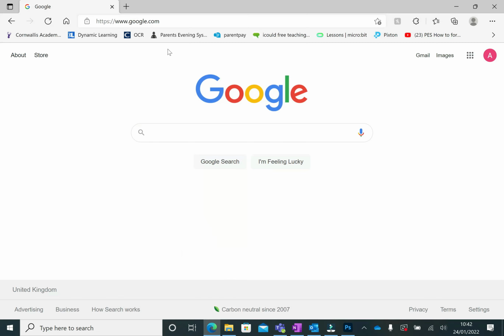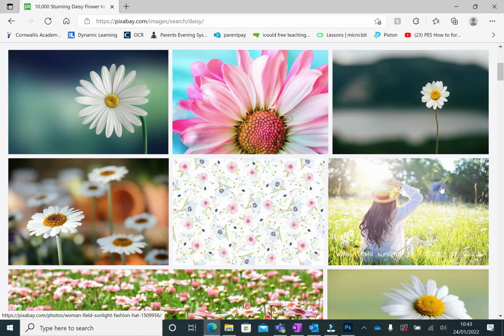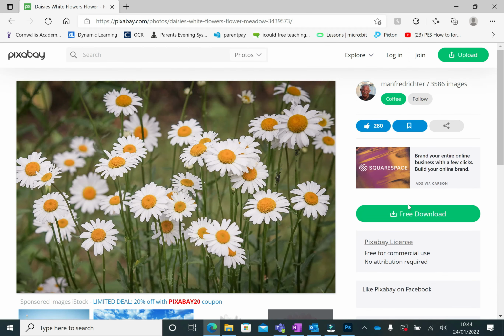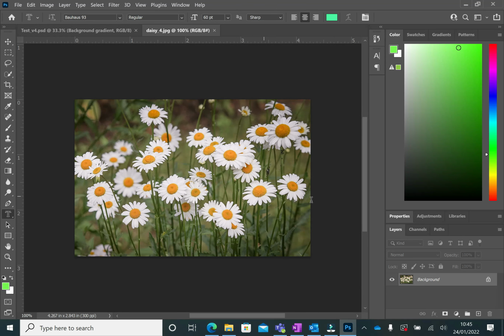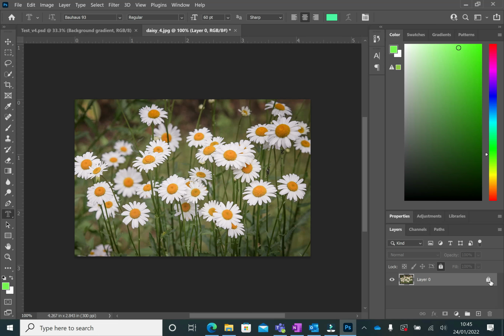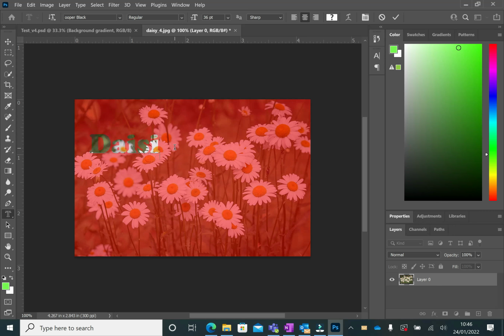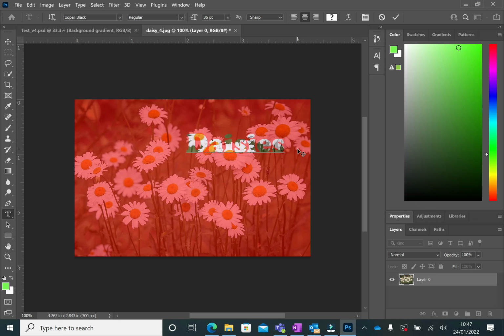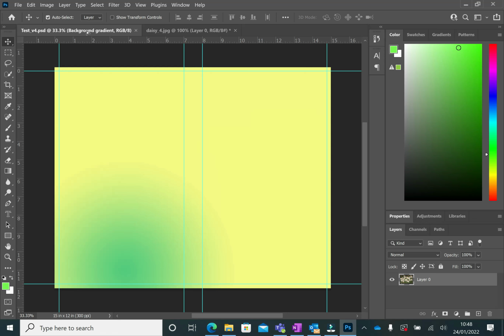08 Advanced text type mask tool